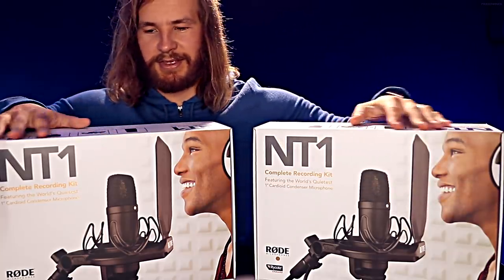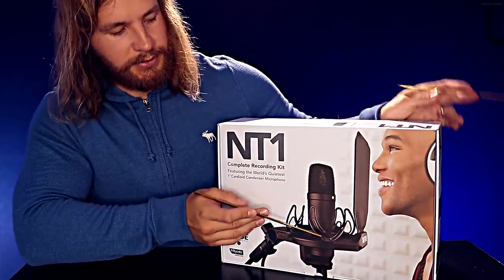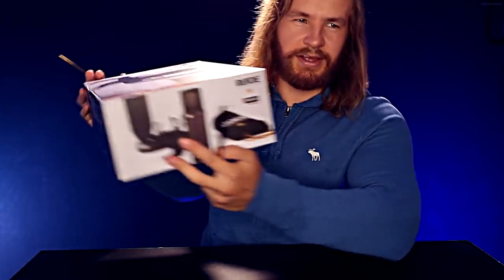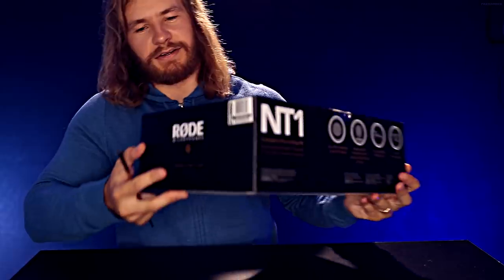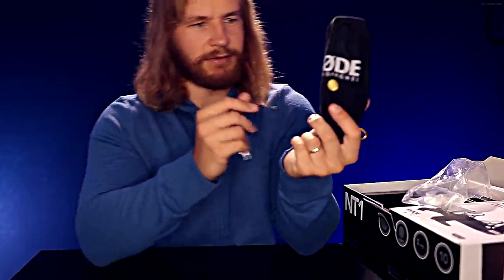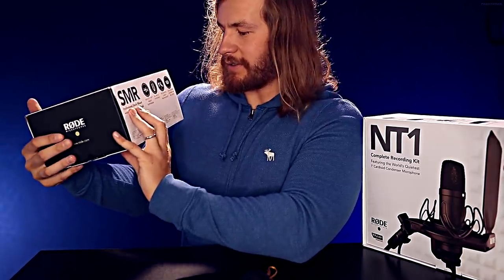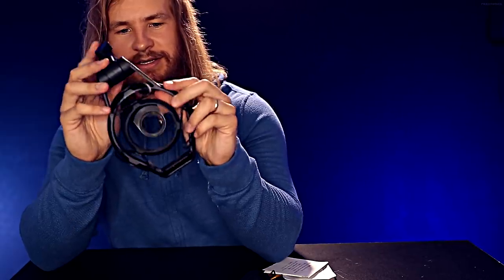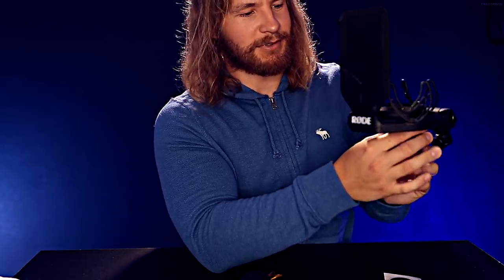[ASMR] The MOST RELAXING x2 Microphone Unboxing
"Uh, had a slight weapons malfunction. But, uh, everything's perfectly all right now. We're fine. We're all fine here, now, thank you. How are you?"

►Sundays: 8:00pm (GMT)
►(Sometimes Another) Wednesday/Thursdays 9:00 (GMT)

FRED 🙌🏻